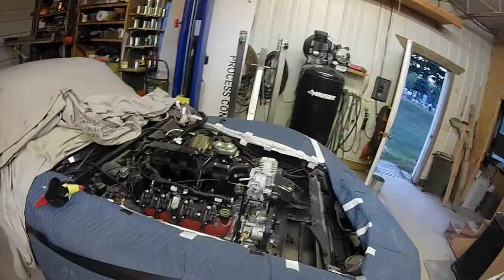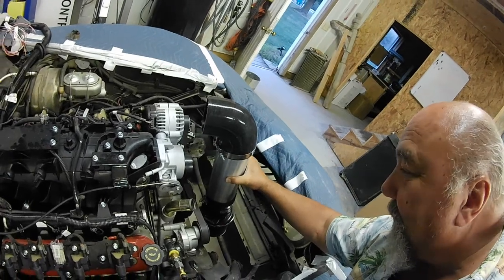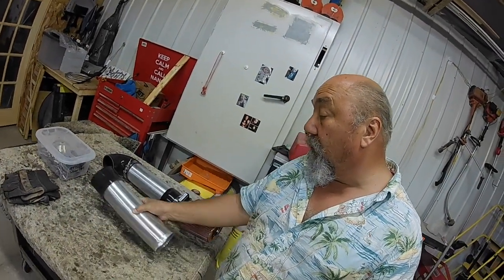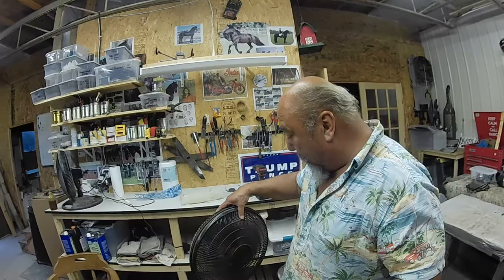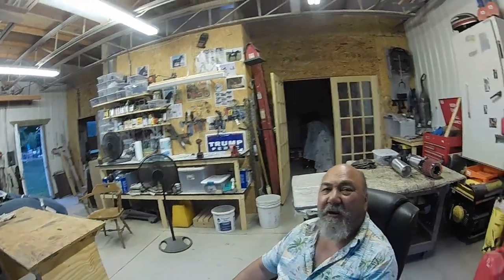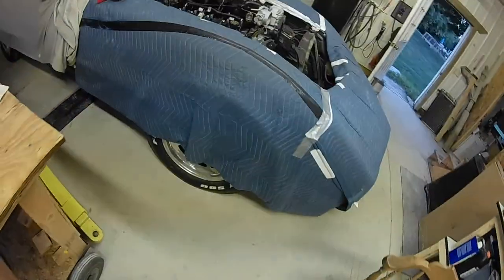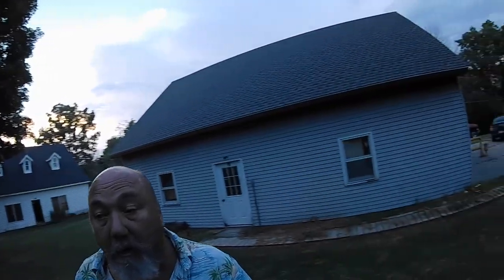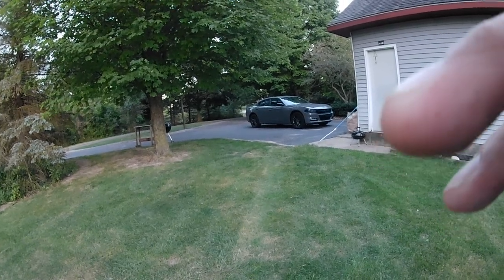02 Update Corvette Intake 07 28 20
Here's just a very short video on my work on the Vette .

Mainly the intake components and then the plug for the hot side of the antifreeze ,.

This is Tuesday, July 28, 20200000 .